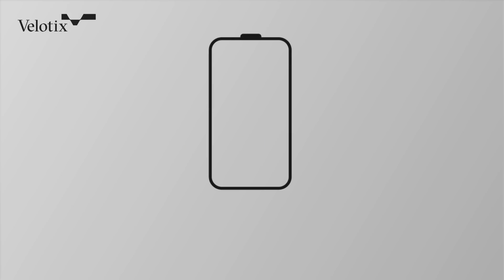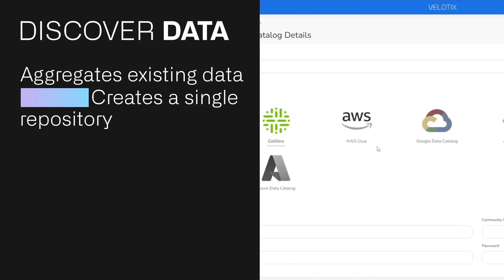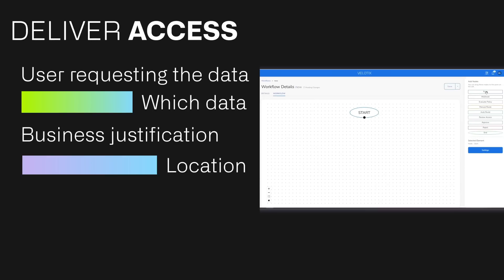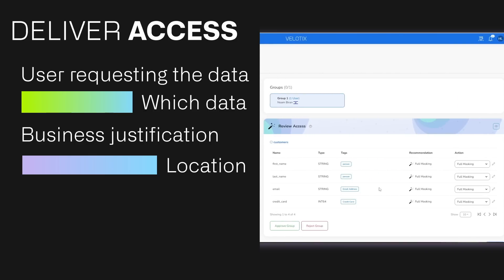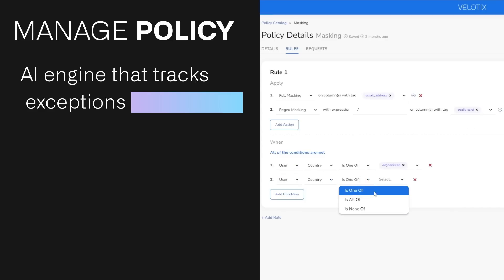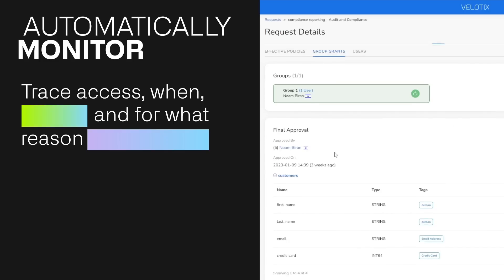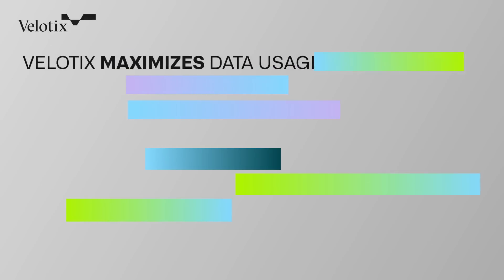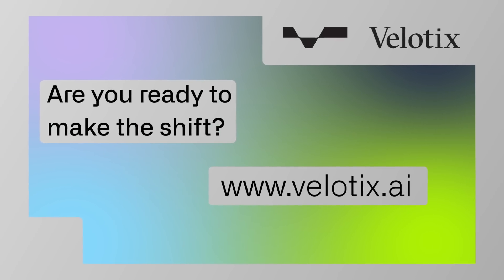Velotix: Automated Data Governance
In a world of constantly evolving privacy policies, regulations, and rules to apply and track, the risk of violation and fines is paralyzing business agility. Velotix introduces a unique AI-driven data protection and access permissions platform that removes risk, automates policy management at scale, and provides access to data. Securely orchestrate the right access, to the right people, at the right time, for the right use.